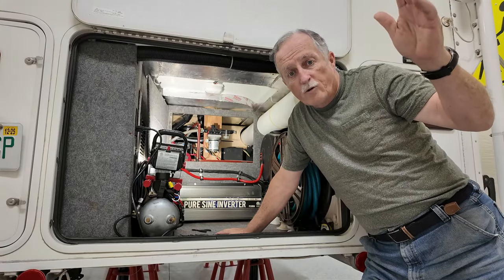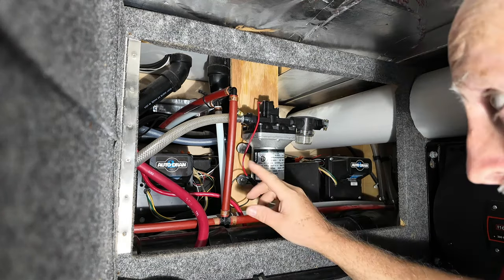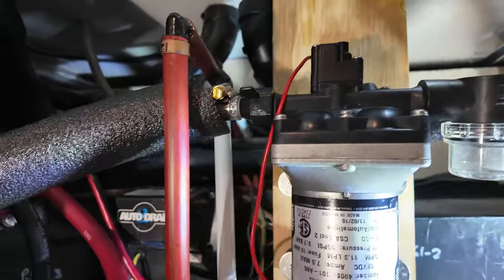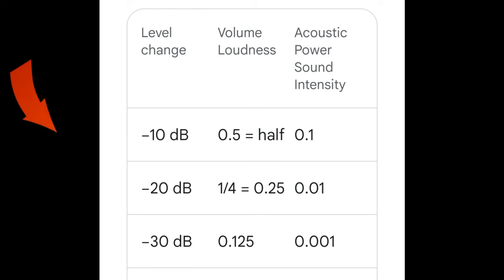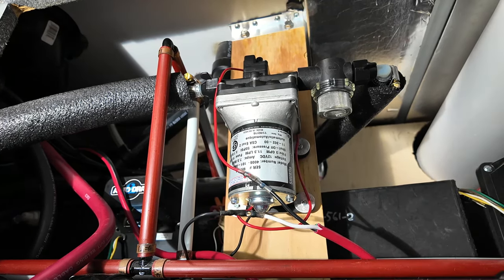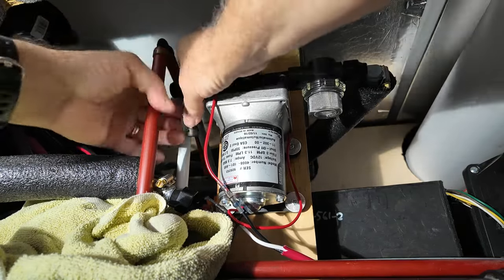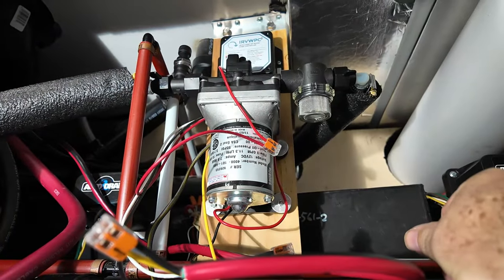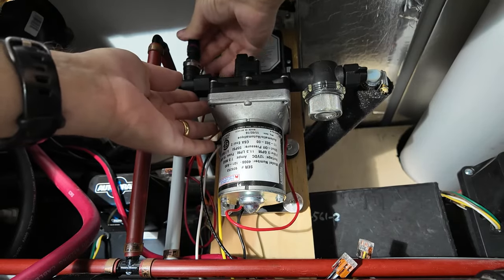How to Quiet a Noisy Water Pump - with IRVWPC2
Today I tackle the long-awaited task of quieting my RV water pump.  Despite moving its location and isolating the pump and water lines it was still way too loud for our liking!  As a last resort, I installed the IRVWPC2 which is an Intelligent RV Water Pump Controller.  This smart device detects the pressure needed for a given flow rate and electrically alters the power to the pump which greatly lowers the noise!!  My overall noise level was reduced by over 23 dB which was less than a quarter of the original audible noise!  When my pump runs now, I do not even hear it!  Success!!

IRVWPC2 – Intelligent RV Water Pump Controller 2

SHURFLO 4008-101-A65 New 3.0 GPM RV Water Pump Revolution, 12V

Shurflo 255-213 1/2" MNPT x FNPT Inline Strainer for 2088 Series Pumps

SHURFLO (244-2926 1/2" x 14 NPT x 1/2" Barb Straight Wingnut Swivel Adapter

SHURflo (244-3926 Elbow Adapter